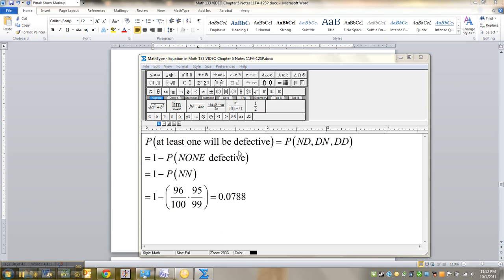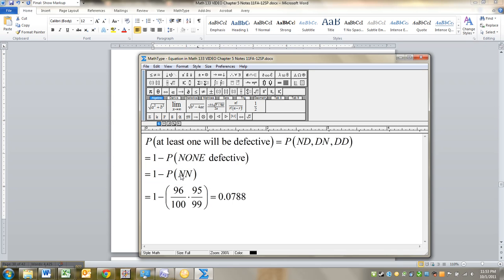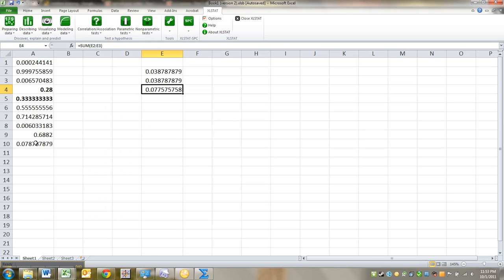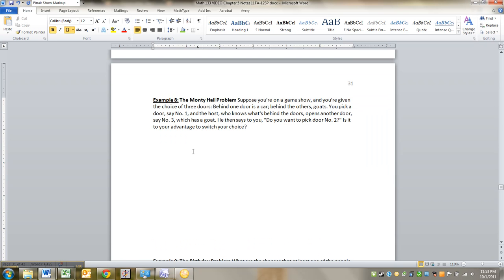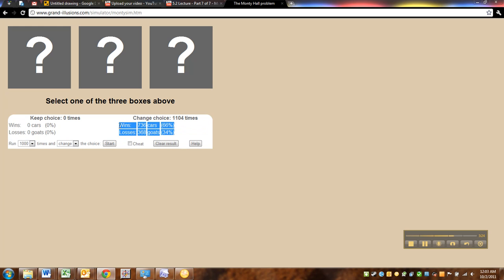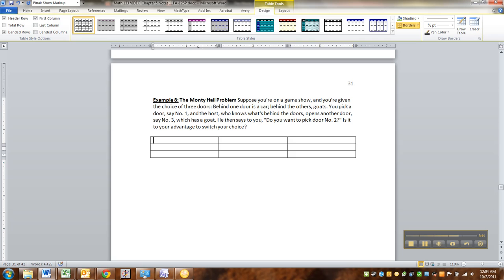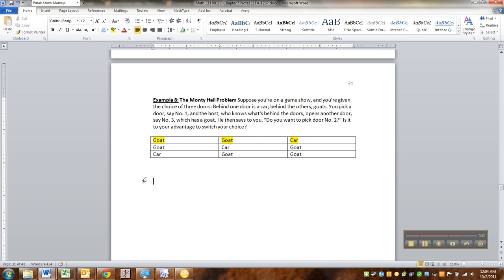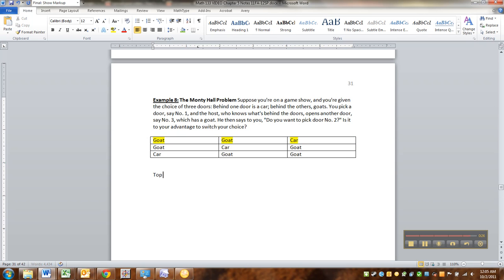5.4 Lecture - Part 6 of 12 - Math 133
Covers: Conditional Probabilities, Monty Hall Problem (5.4 Notes, page 31)